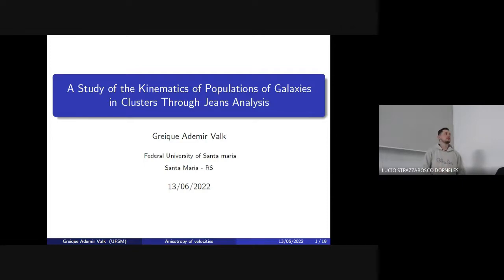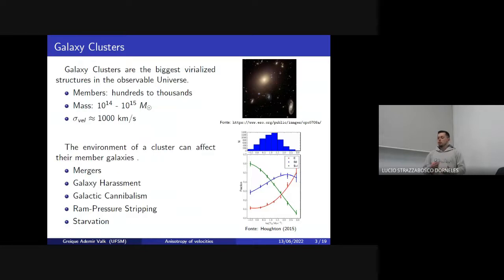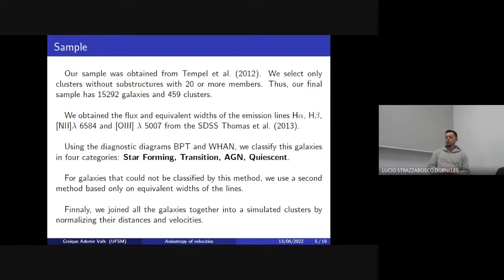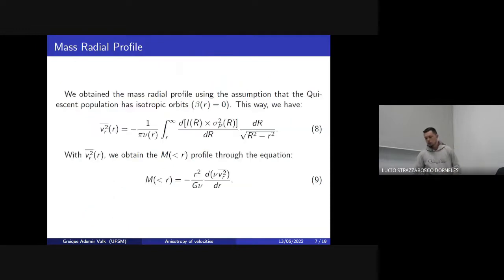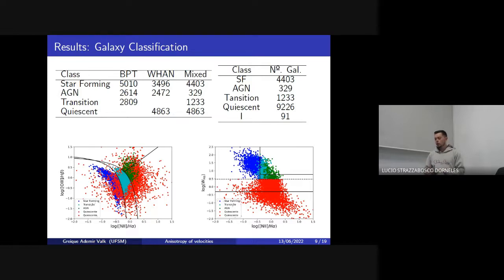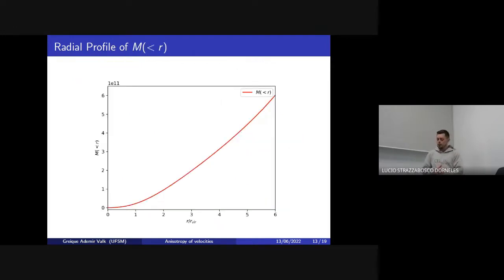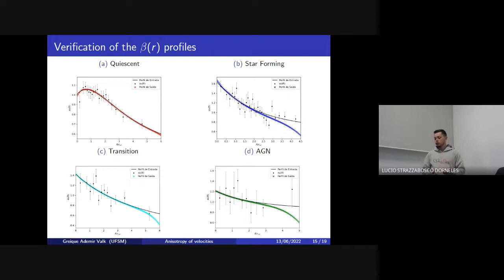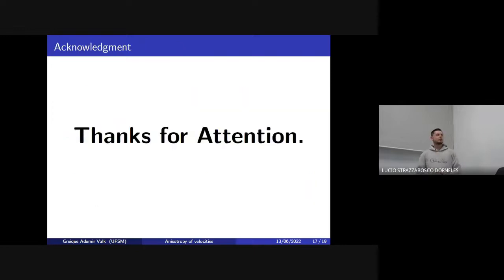A study of the kinematics of populations of galaxies in clusters through Jeans analysis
G.A. Valk
Reference:

Galaxies have different shapes and properties, as well as a natural tendency to clump together gravitationally to form groups and clusters. Currently it is known that the environment of clusters can change the morphology and properties of galaxies through many processes. Thus, we expected a relation between orbital evolution of populations and your state of relaxation in the cluster. Consequently, studying the orbits of galaxies can offer us information about the environment process that is happening in the intracluster environment. In this work, using a sample with 459 clusters and 15282 galaxies, we apply the Jeans analysis to get the velocity anisotropy profile of different galaxy populations. The results suggest that populations with a high rate of star formation, Star Forming, AGN and Transition, are characterized by more radial orbits when compared with the Quiescent population. Furthermore, these three populations have high projected velocity dispersions and, except for the AGN category, avoid central regions of clusters. These results suggest that populations Star Forming, AGN and Transition, have been accreted more recently than other classes, being therefore characterized by more radial orbits and found (except the AGN category) in general in the clusters’ outskirts. The presence of star formation and nuclear activity suggests that the environmental processes have still not being able to remove completely the gas from these populations. On the other hand, the results for the Quiescent population indicate that it inhabits the clusters for longer and has already reached a near-equilibrium state, being characterized by more isotropic orbits, besides exhibiting high concentration in more dense regions. Moreover, the absence of star formation suggests that environmental processes have been effective in removing the gas available in the galaxies of this category.